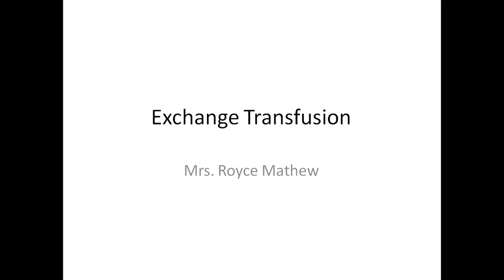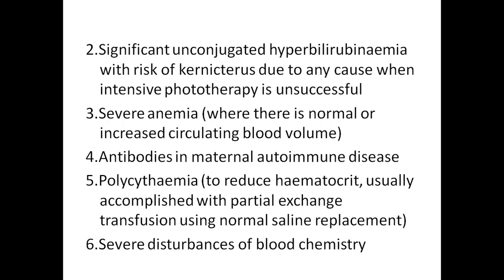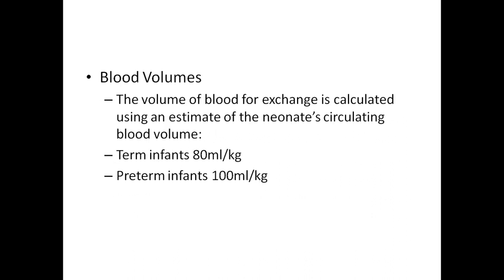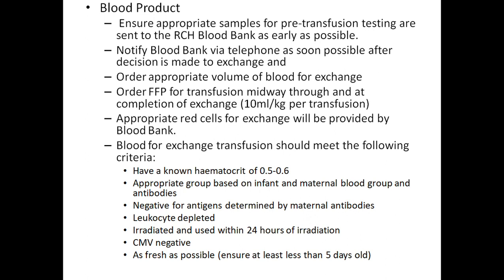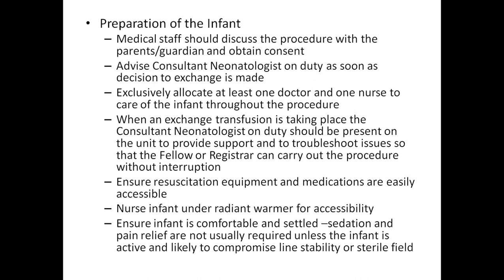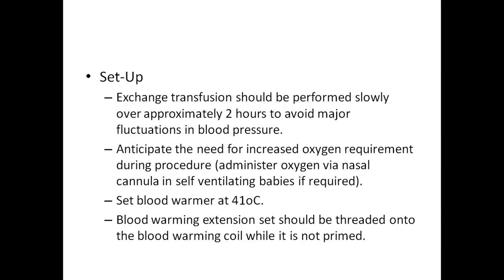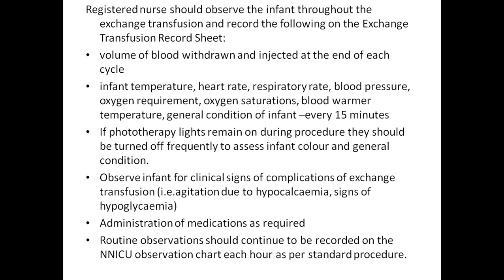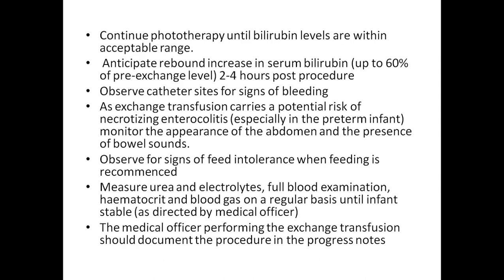Exchange transfusion -OBG Nursing